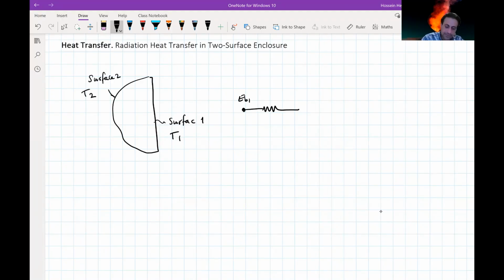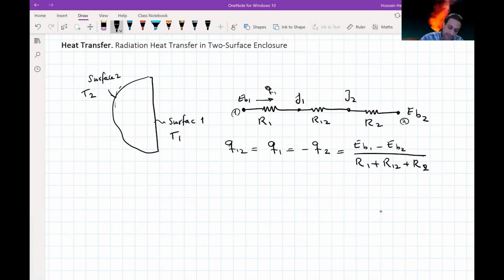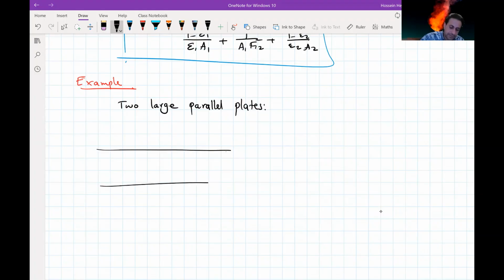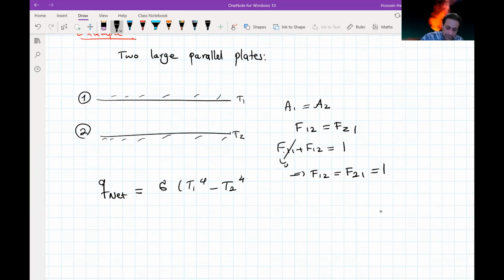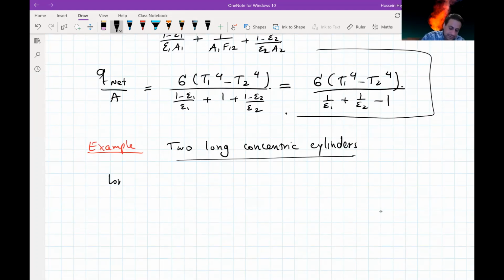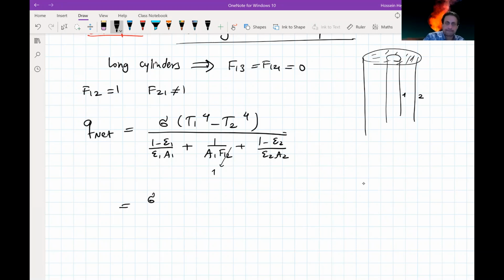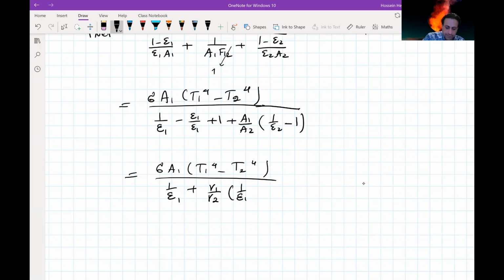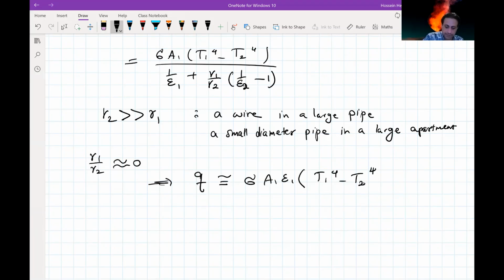Heat Transfer L23P4 Enclosures - Two Surfaces